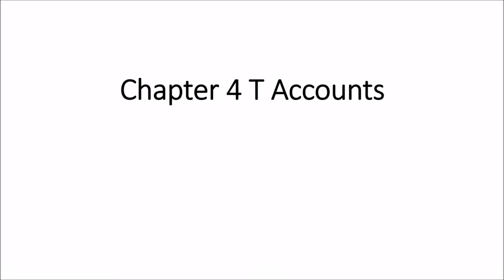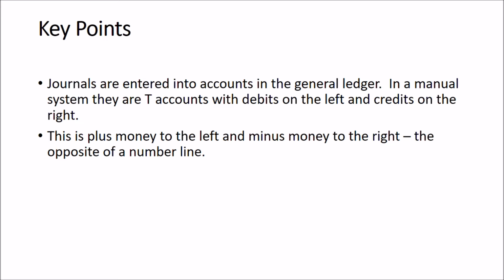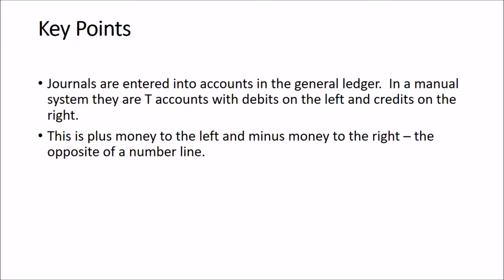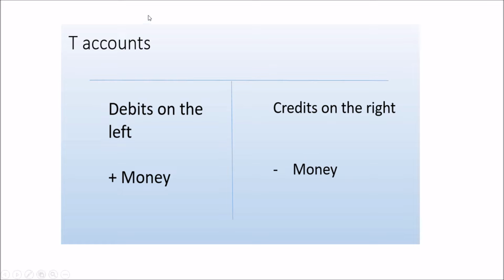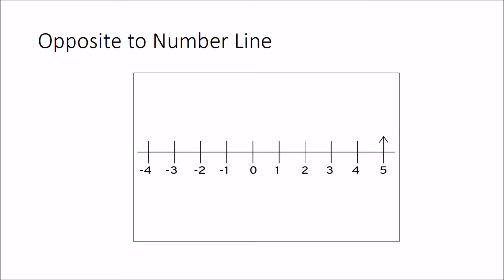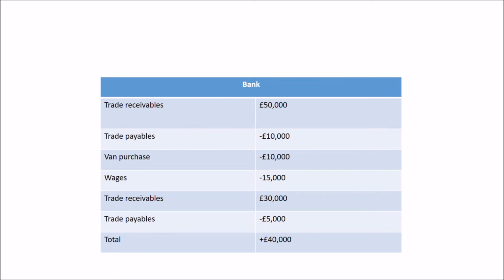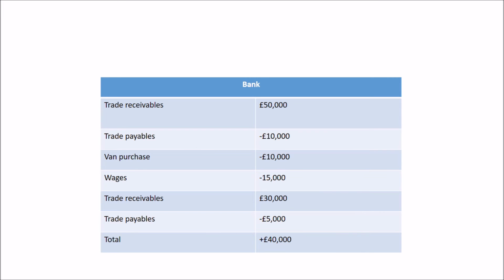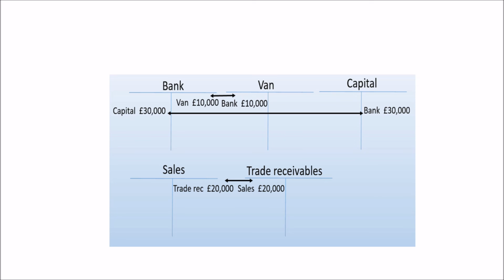Introduction to Bookkeeping (AAT) Chapter 4 The Trial Balance and Balancing Off Accounts